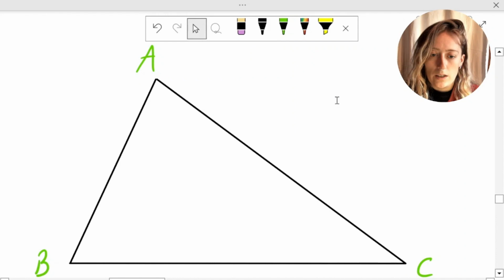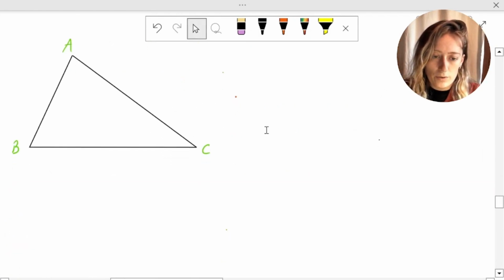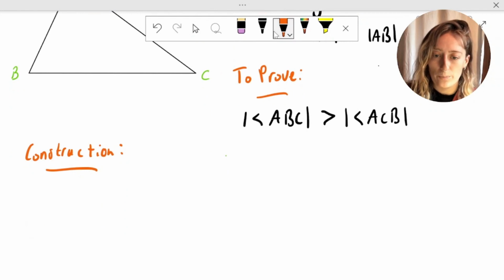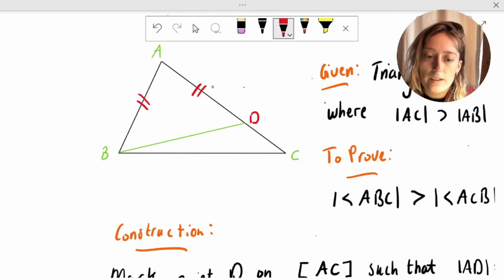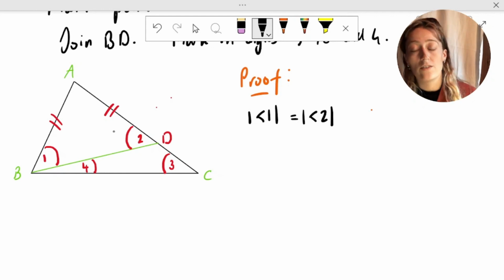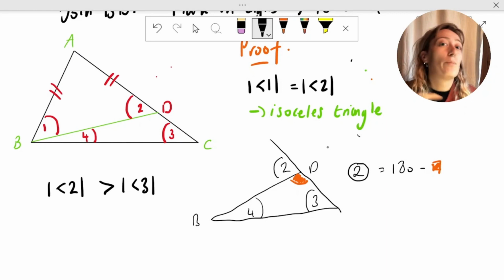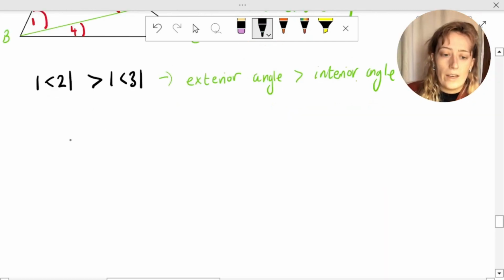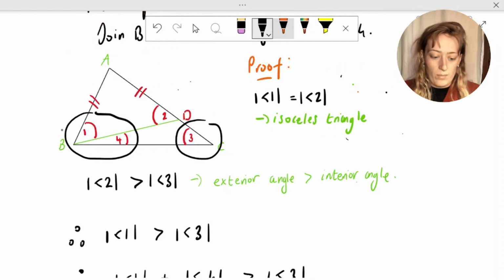Leaving Certificate Proof that the biggest angle is opposite the longest side in a triangle.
Watch breakthrough maths tutor Niamh take you through a step-by-step proof of the following:

The angle opposite the longer of two sides is greater than the angle opposite the shorter side in a triangle.

Trigonometric and Geometric proofs consistently appear on Leaving Certificate Mathematics exams.

Watch and learn how to answer a Trigonometric/Geometric Proof question here!

Breakthrough Maths is Ireland’s ONLY Online Maths Grinds School. We offer grinds to students in 2nd Class in Primary School up as far as LeavingCert, with experienced and upbeat tutors, top-quality notes & worksheets, lesson recordings, and so much more!

If you or someone you know is looking for 𝗲𝗳𝗳𝗲𝗰𝘁𝗶𝘃𝗲, 𝗲𝗻𝗴𝗮𝗴𝗶𝗻𝗴 𝗮𝗻𝗱 𝗲𝗻𝘁𝗲𝗿𝘁𝗮𝗶𝗻𝗶𝗻𝗴 maths grinds,